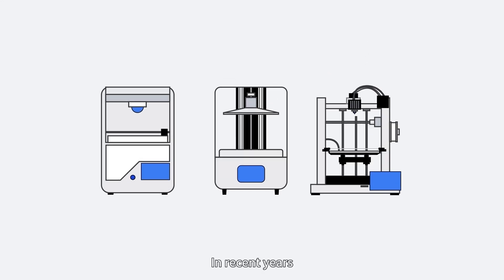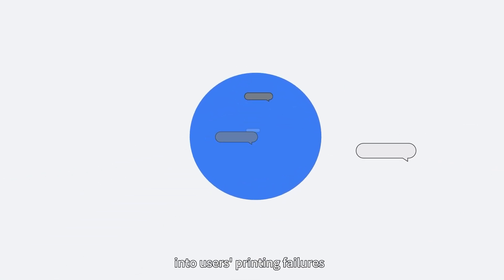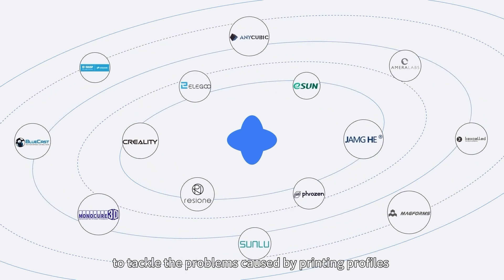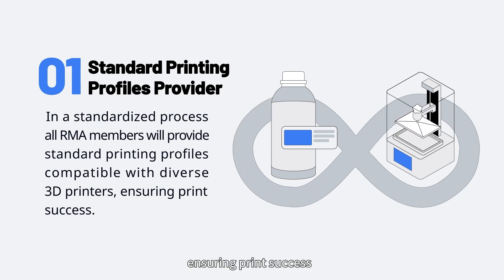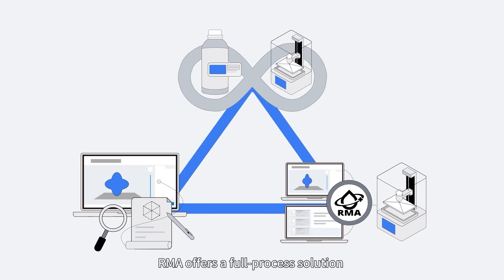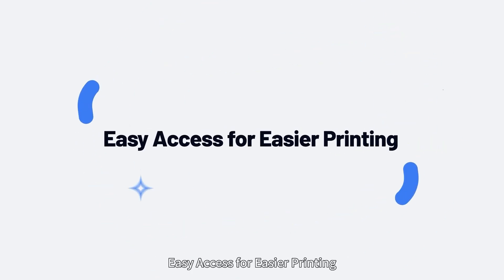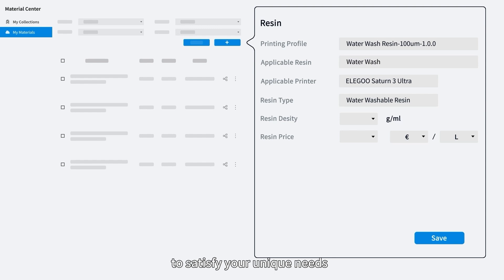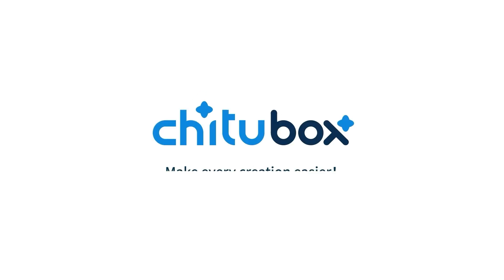CHITUBOX | Resin Material Alliance (RMA) to Build a Better Resin 3D Printing Industry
After two years of relentless efforts, we are delighted to introduce the forthcoming Resin Material Alliance(RMA).

It is a comprehensive platform where users can easily access standard printing profiles and relevant information from resin brands and 3D printer manufacturers.

The RMA will also serve as a bridge between users and resin brands.
It aims to eliminate print failures caused by resin incompatibility and incorrect printing profiles to make 3D printing easier.

At present, we have made over 1000 printing profiles for more than 100 types of resins available on the RMA webpage.

It's coming soon.

Watch the video and see how the RMA helps build a better 3D printing industry.